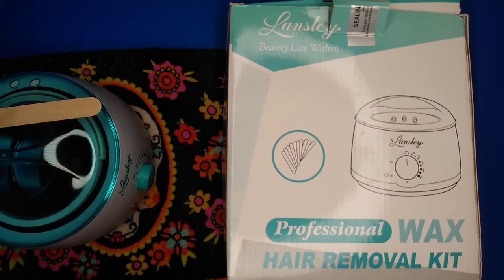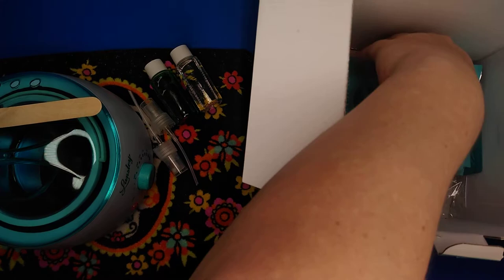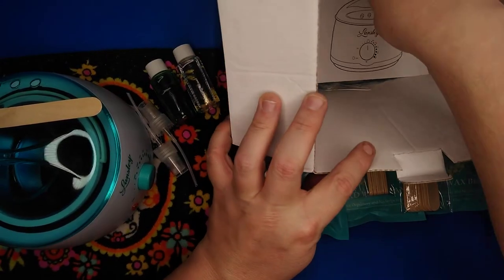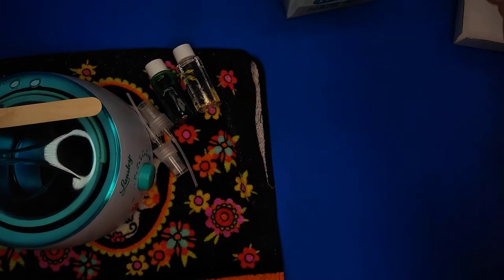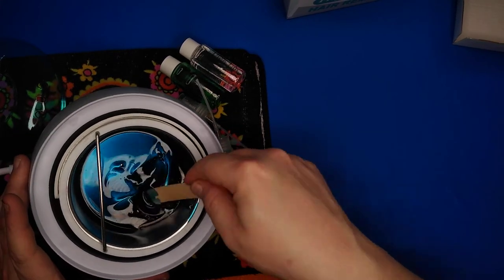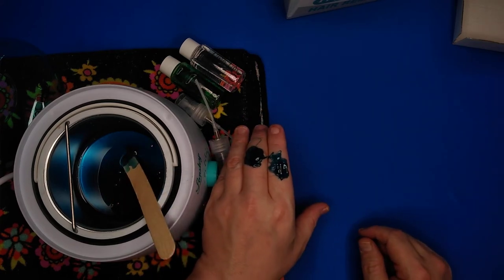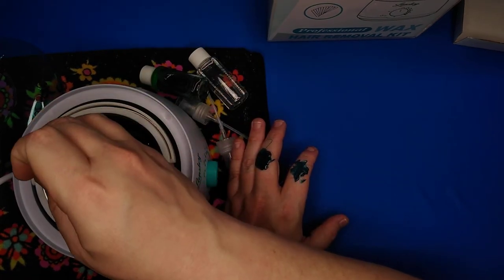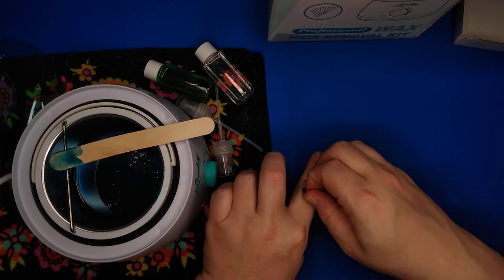Lansley Hair Wax Kit Demo